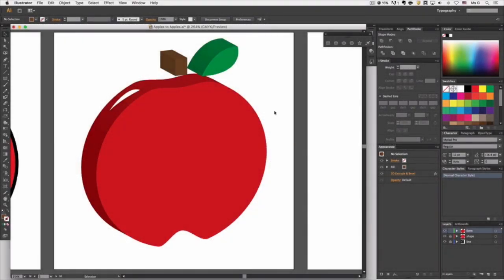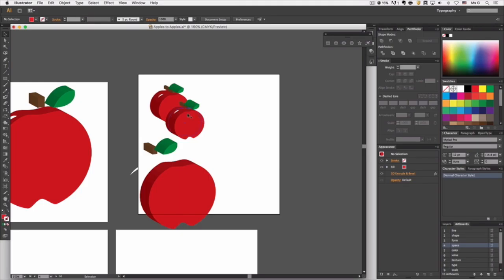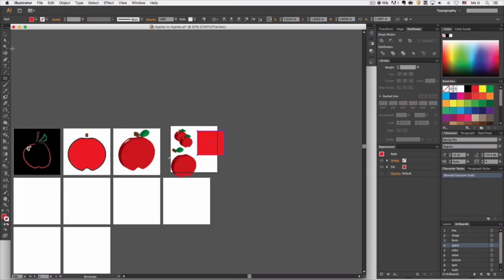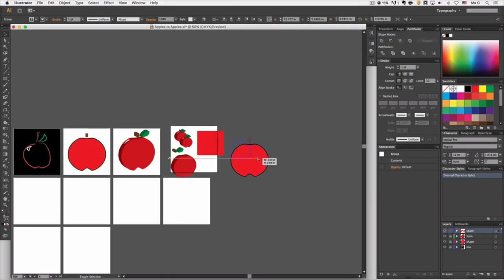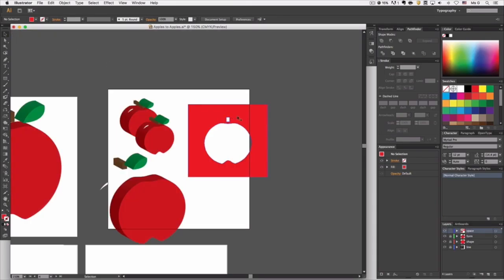Apples to Apples - Step 5: Exploring “Space”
Exploring the concept of space in Illustrator.